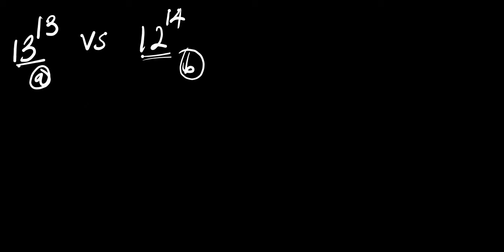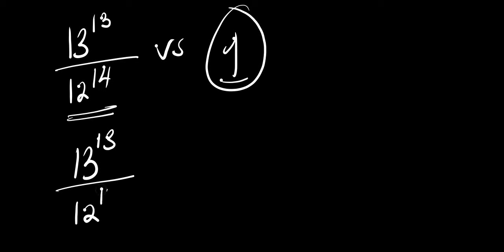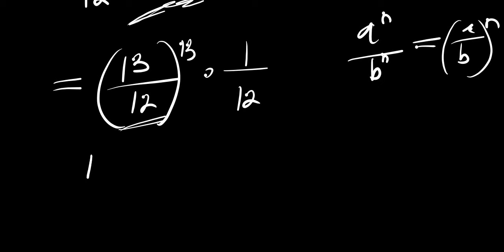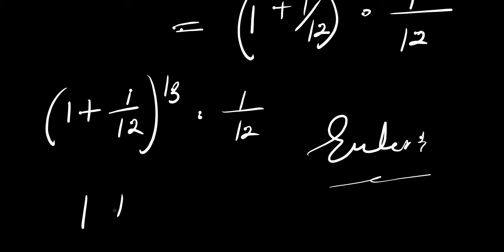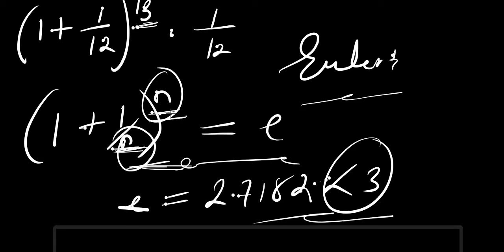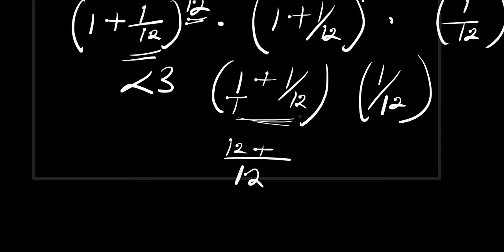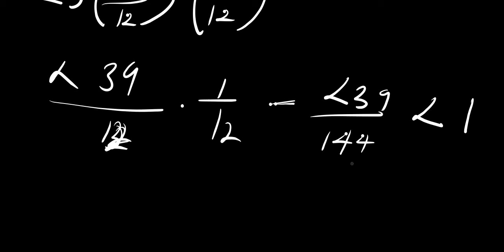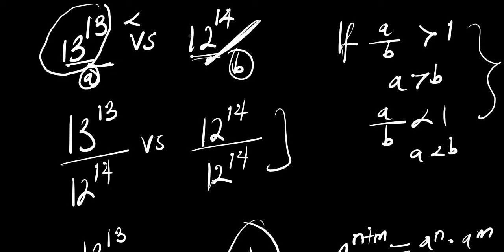FRANCE || 98% Students Failed || Comparison Problem